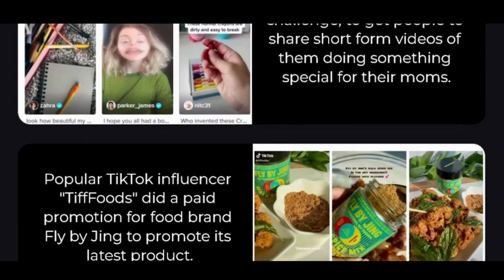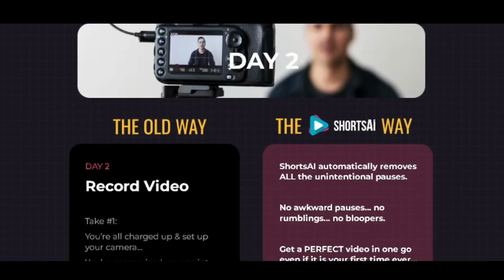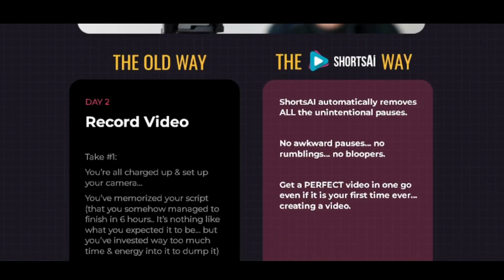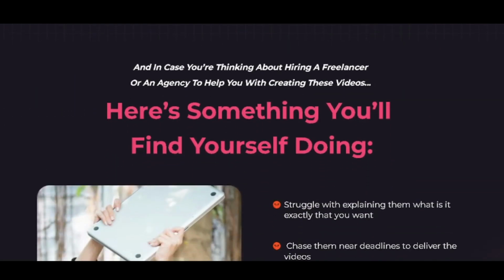Shorts Ai Review : - The Ultimate Tool for Video Creators? || Must Watch This Review Now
What is ShortsAI ?

ShortsAI is a powerful tool that combines a comprehensive info product with cutting-edge software technology.
The training covers everything from concepts for short videos, strategies and tips on how to build a list by working only few hours a day.
The smartphone app replaces the expensive video equipment and lets you create high-engaging videos in minutes. AI system creates a video script that you can read from a built-in teleprompter.

🔥 Our Bonuses 🔥  :- If You decide to purchase the product ; then purchase it from our link without any additional cost to you and grab huge bonuses from our side for absolutely free .

Once You Make a Purchase , Send me a screenshot of that on my instagram handle and I will provide you our exclusive bonuses .